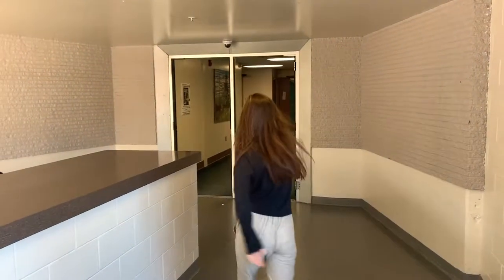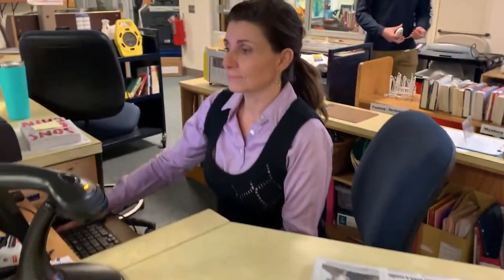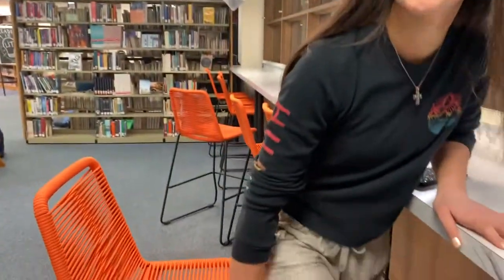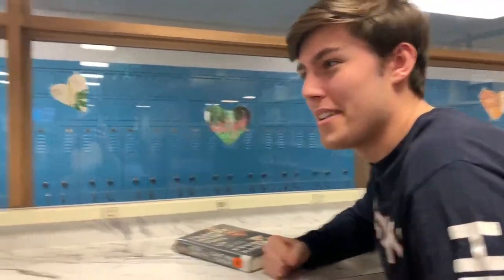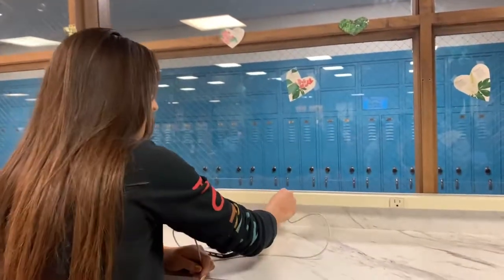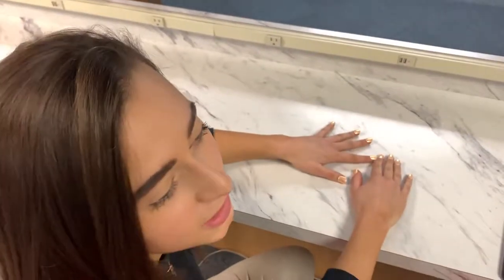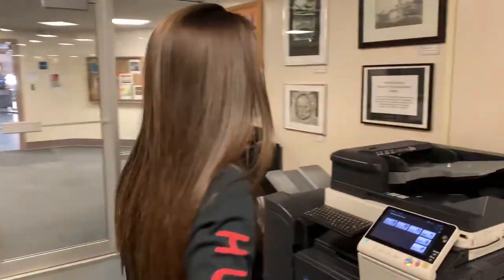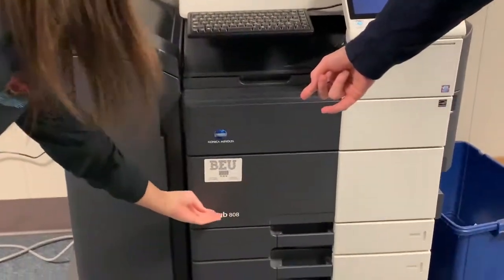'The Library' York High School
This video is about the YHS library. Broadcast Media project for Mr. Rosenberg.